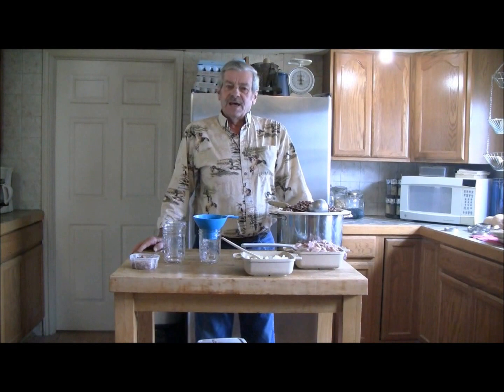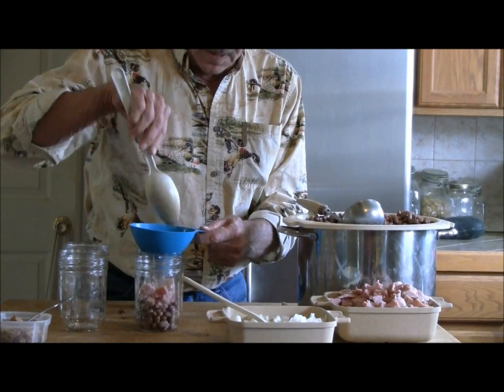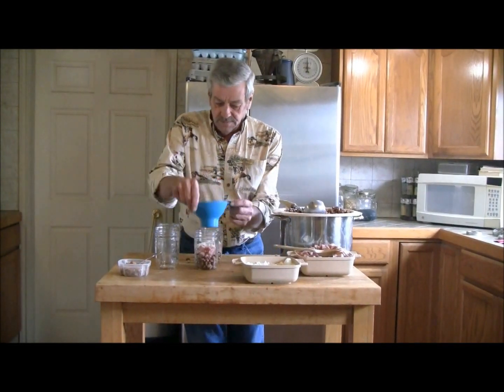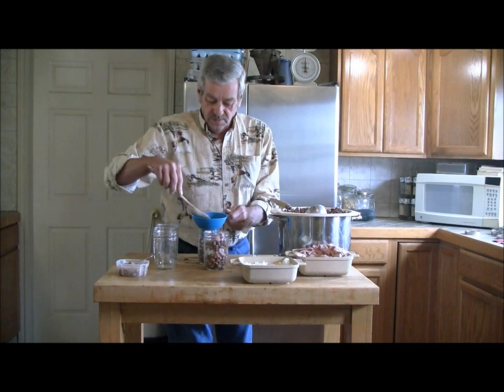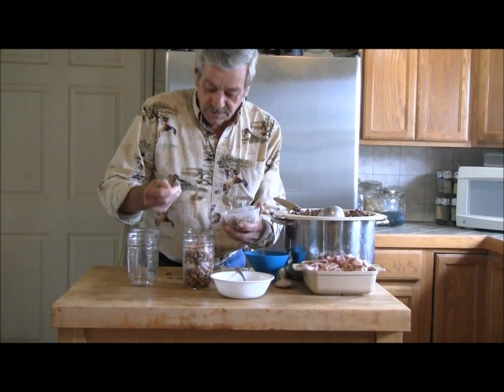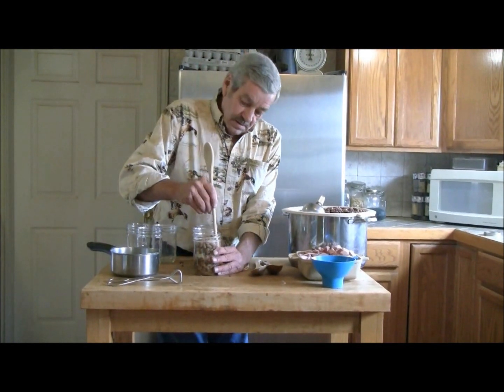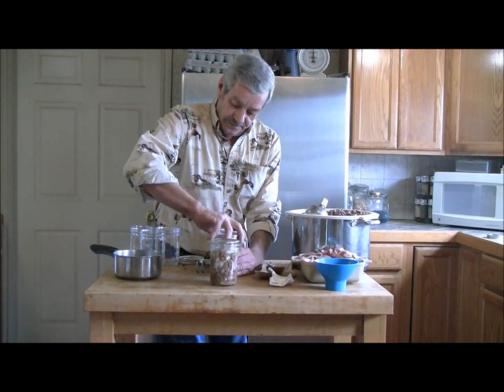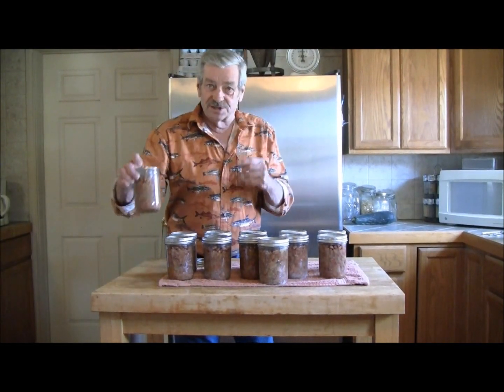Canning Pinto Beans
Canned Pinto Beans save a lot of cooking time. They taste just like they were cooked on the stove top and let sit overnight when they are the best.